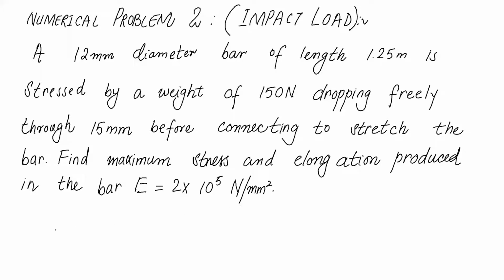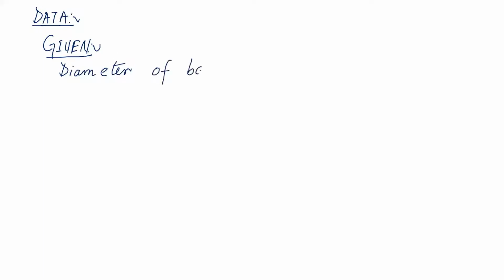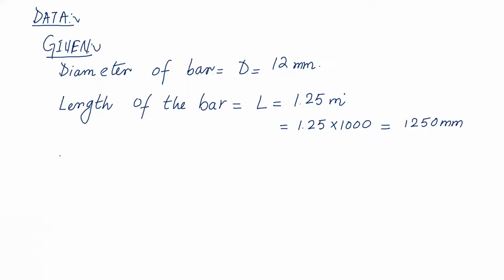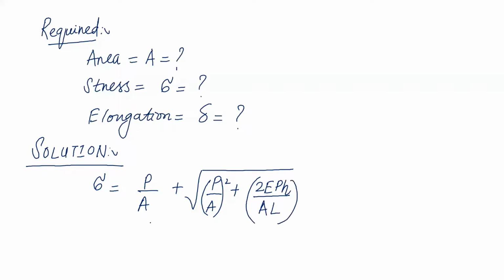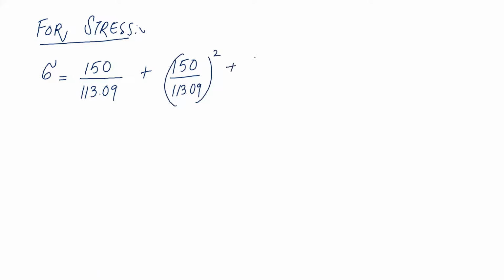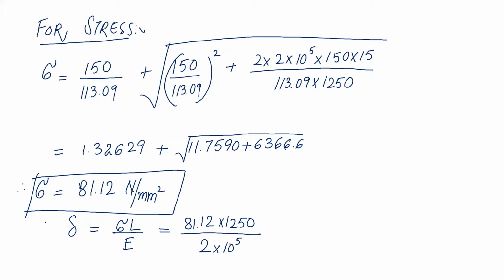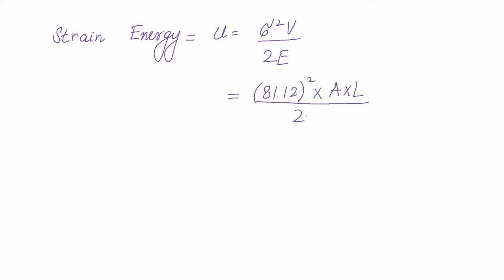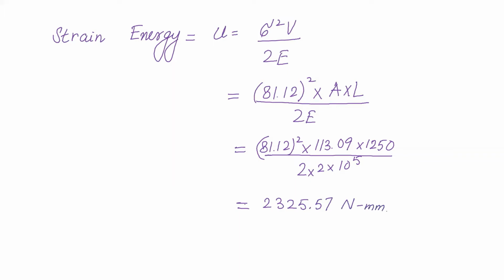Mechanics of Solids | Strength of Material | Impact Load | Problem 2 by Engineer Nahid Shahzad